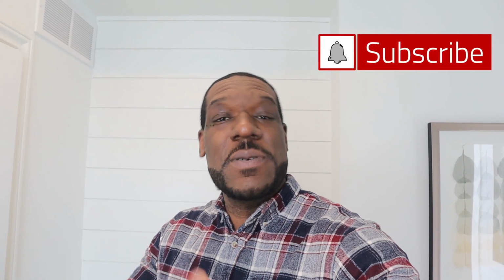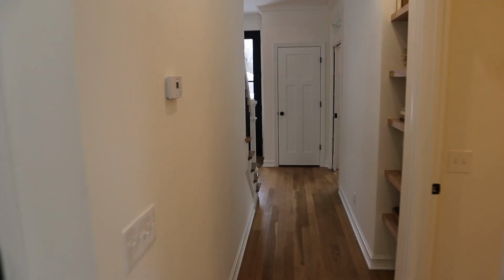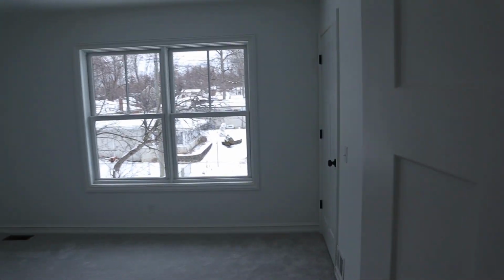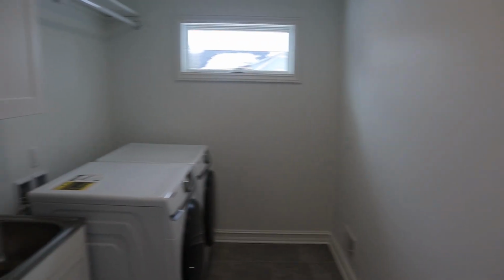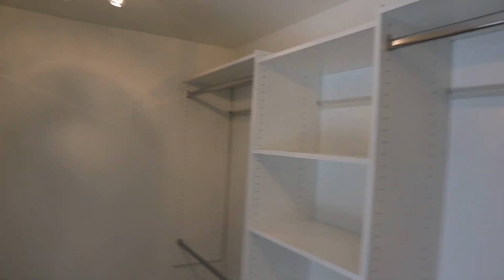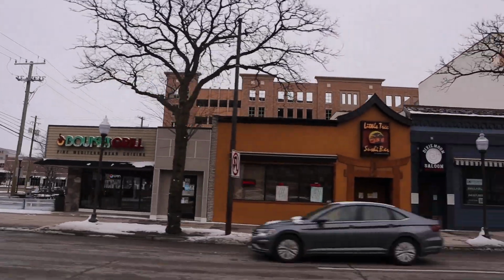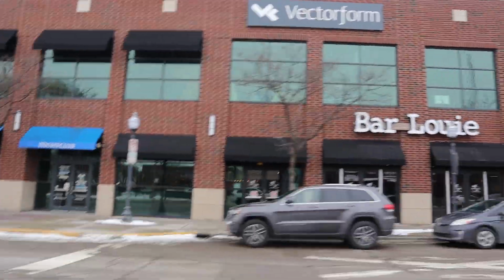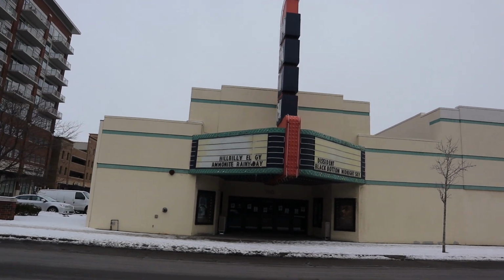What $600K Gets You In Michigan | House Tour Tuesday W/ Bonus Driving Tour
What $600K Gets You In Michigan | Home Tour Tuesday this week features a home listed in Royal Oak Michigan. This home in Metro Detroit is a brand new construction, built from the ground up into a masterpiece. I hope you enjoy this Michigan house tour.

I also give a driving tour in metro Detroit of downtown Royal Oak Michigan which is one of the most popular places in Metro Detroit.

Looking to make a move to Metro Detroit, and need a rockstar real estate agent?
Look no further I Would love to help you!

Ed Butler
Brookstone Realtors